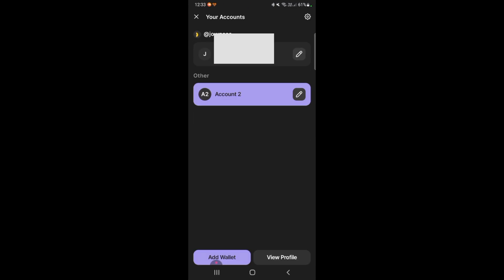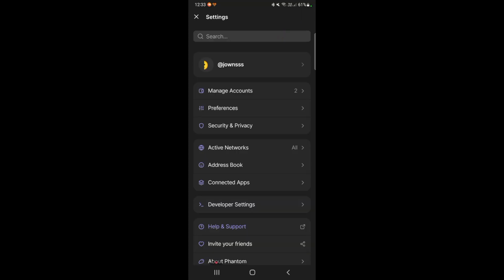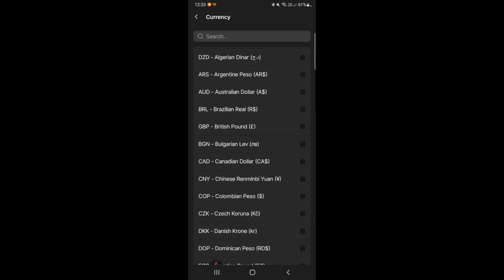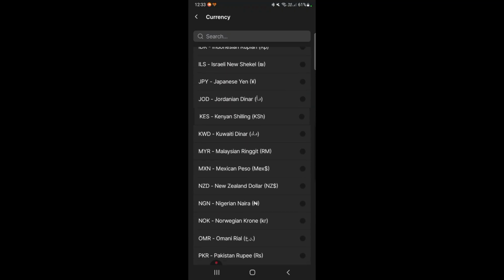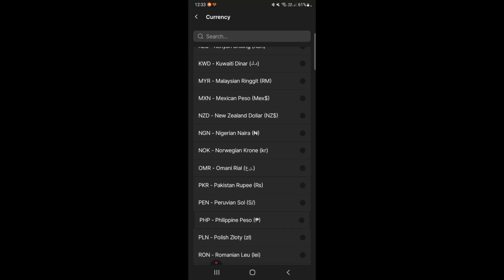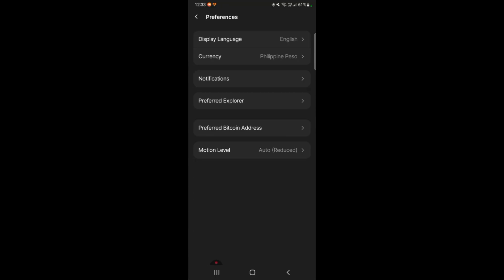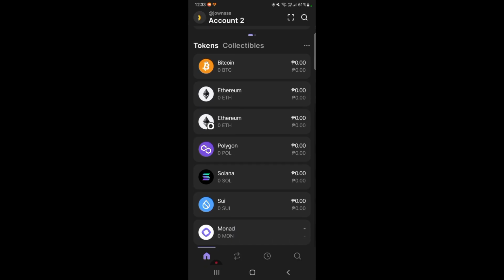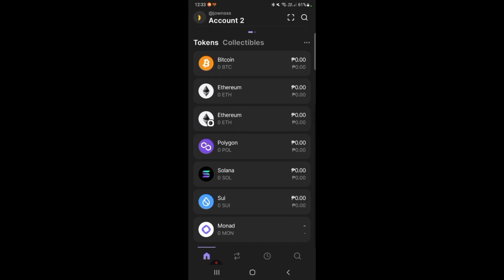How to Change Currency in Phantom Wallet (Best Way 2025)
Want your Phantom Wallet to stop showing prices in a currency you don’t even use? 💸 In this updated 2025 guide, I’ll show you the best (and easiest) way to change the default currency in Phantom Wallet—whether you’re on mobile 📱 or using the browser extension 💻. No tech jargon, no unnecessary steps—just a straight-to-the-point walkthrough so you can finally see your balances in the currency that actually makes sense to you 🌍. Perfect for crypto beginners and seasoned Web3 users alike! 🚀